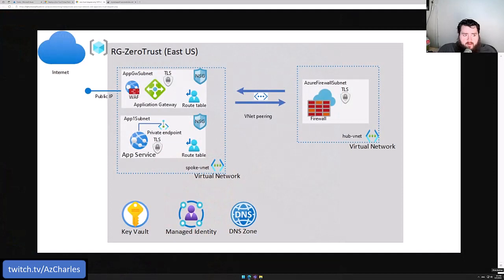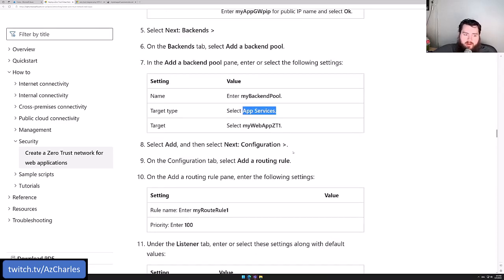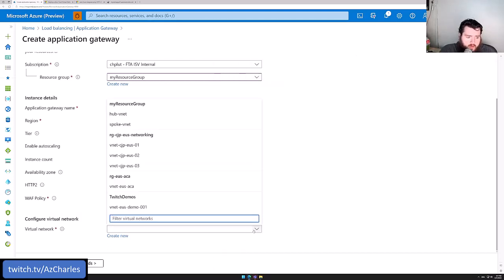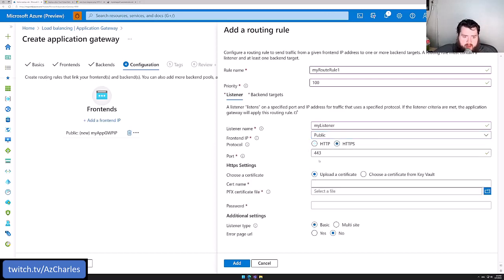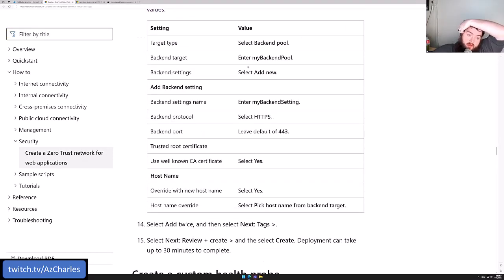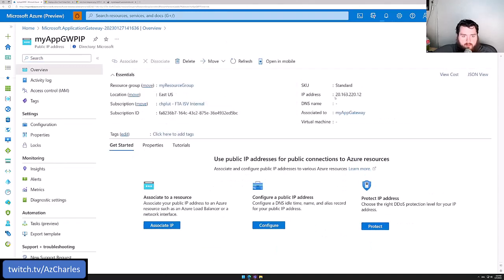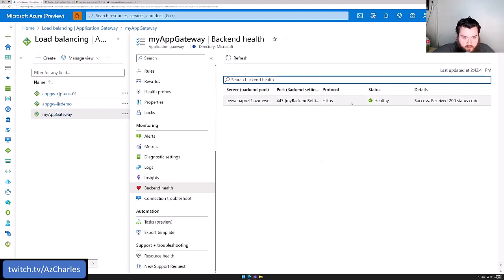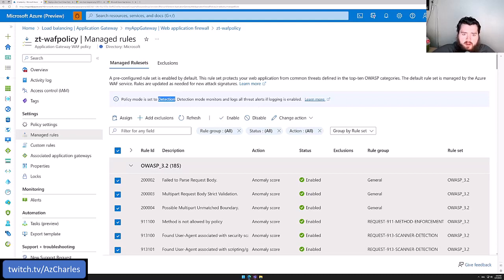Zero Trust Network for Web Apps Tutorial Part 3 of 4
Part 3 of 4! In this tutorial, we'll follow the reference architecture for deploying a Zero Trust Network for Web Apps. This includes a hub and spoke network model, with an Application Gateway for WAF filtering and an Azure Firewall for IDPS and TLS inspection.